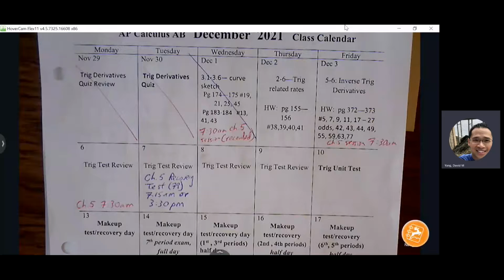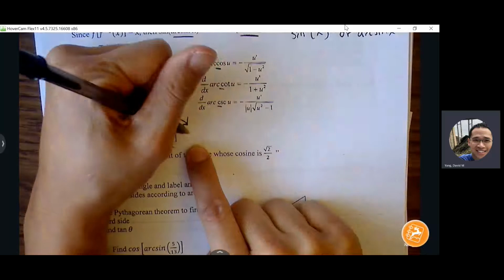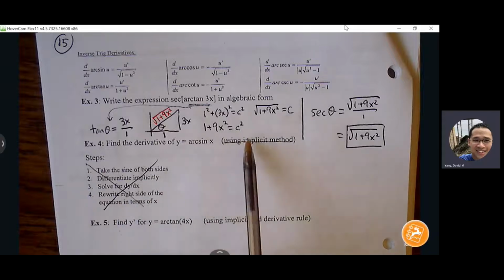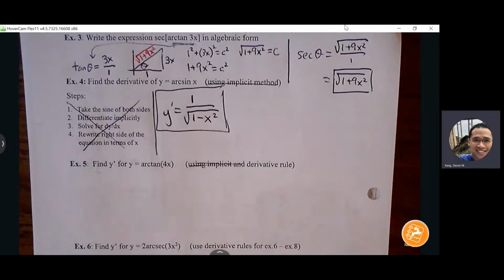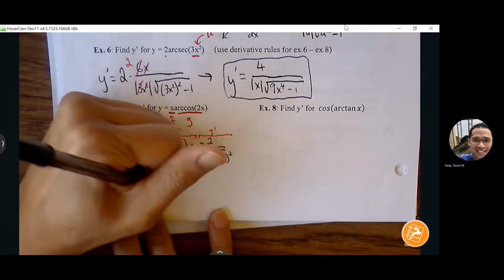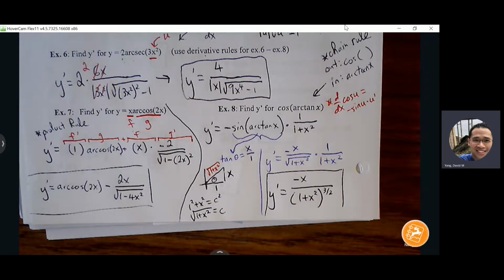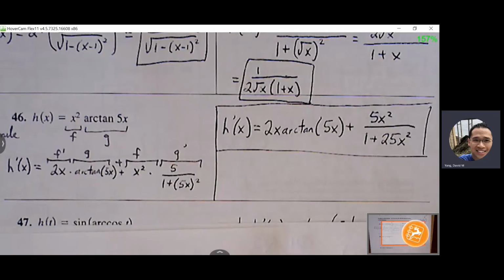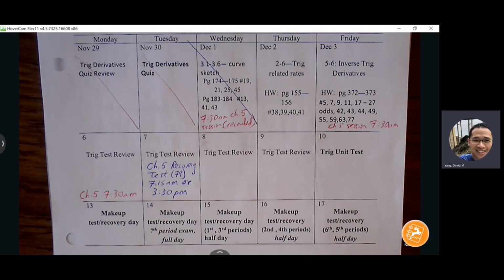5.6 Inverse Trig Derivatives Notes